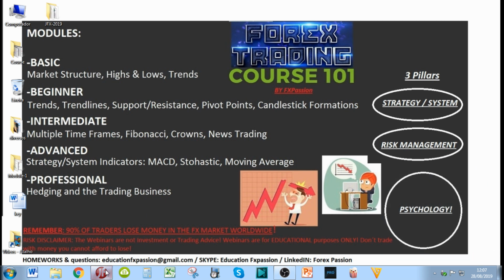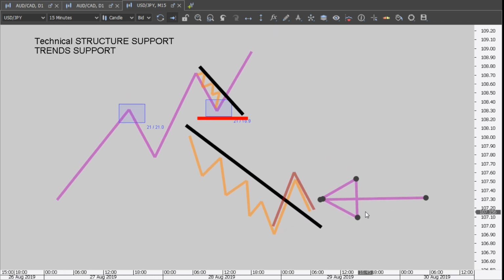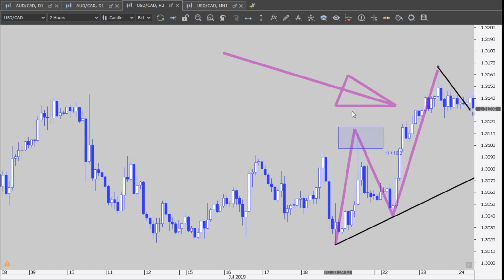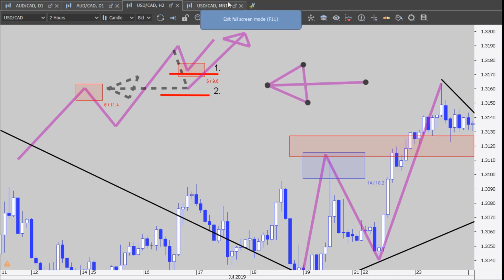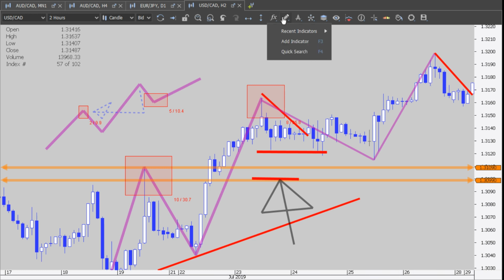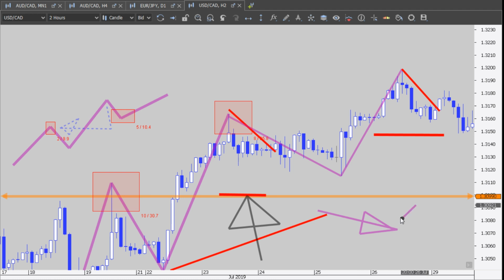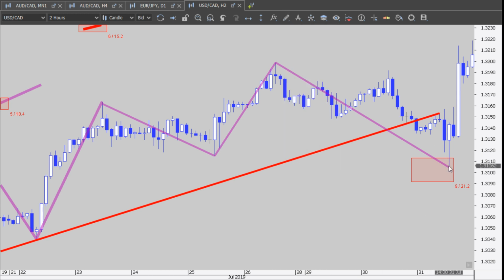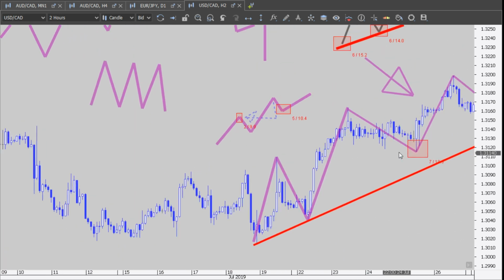Forex Course 101: How to trade Support in an Uptrend